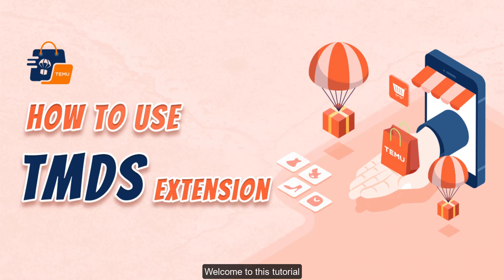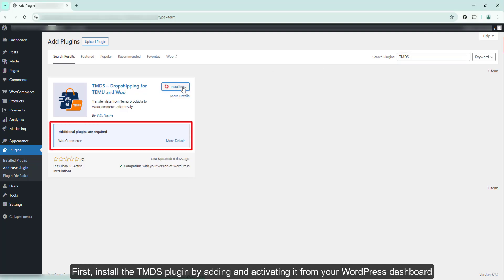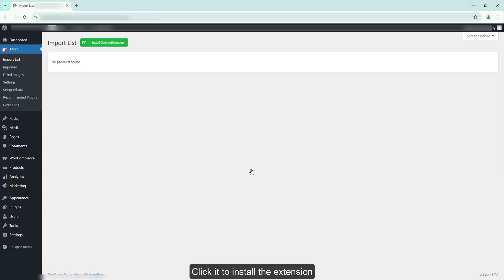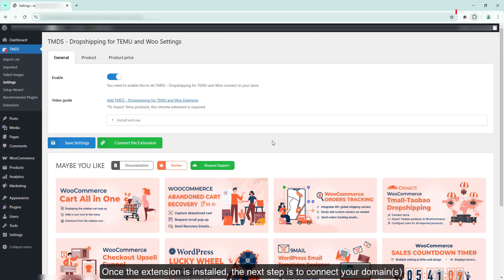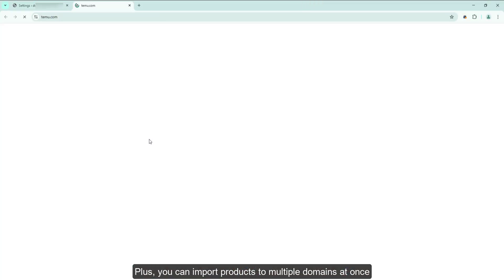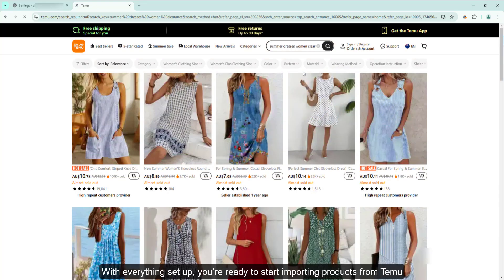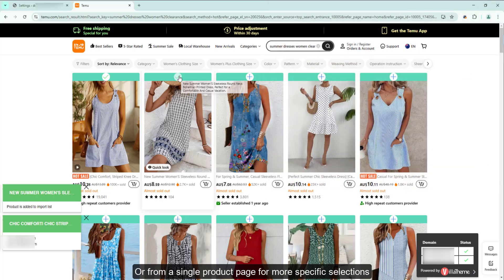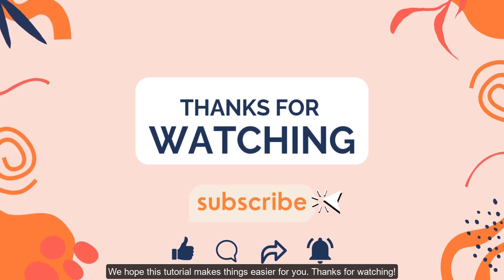How to install & use TMDS Chrome Extension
🚀 In this tutorial, we’ll walk you through the entire process of plugin and extension installation, then importing products from Temu to WooCommerce using TMDS, customizing them, and setting up your store for success.

What You’ll Learn:
✅ How to install and activate the TMDS plugin
✅ How to install the TMDS browser extension
✅ Connecting your domain to the extension
✅ Importing single and bulk products from Temu